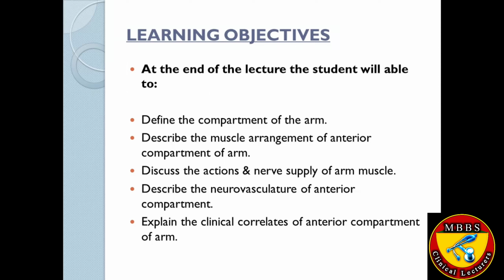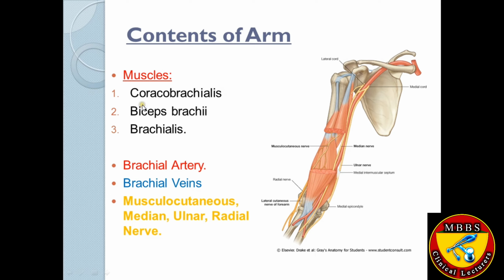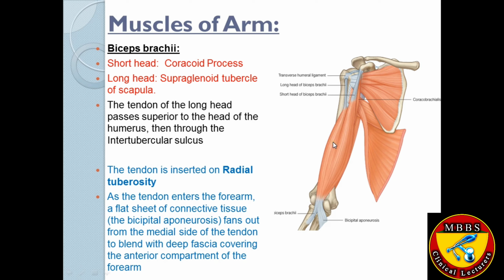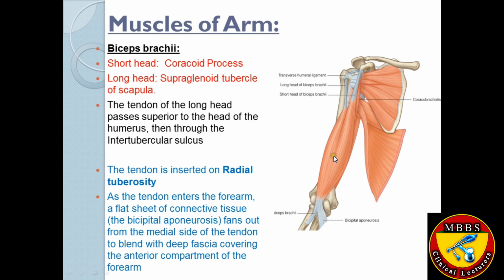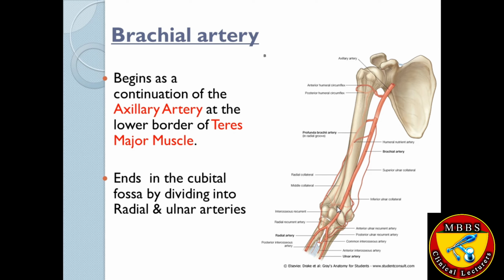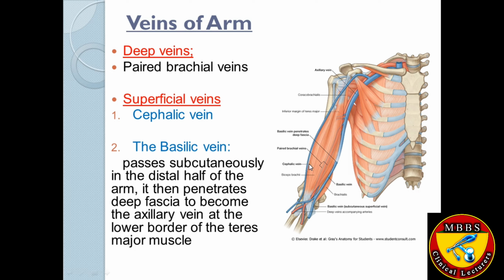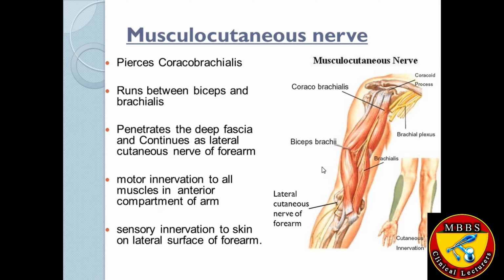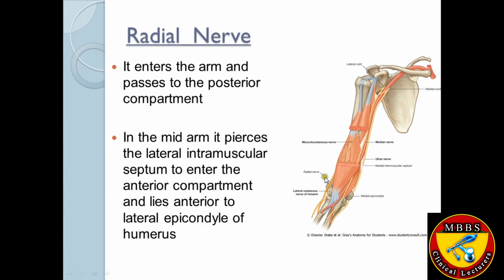Compartment of the Arm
Definition the compartment of the arm.
Description the muscle arrangement of anterior
compartment of arm.
• Discuss the actions & nerve supply of arm muscle.
• Describe the neurovasculature of anterior
compartment.
Explain the clinical correlates of anterior compartment
of arm.
compartment of arm,
Anatomy of arm